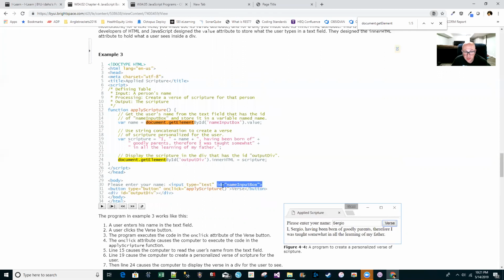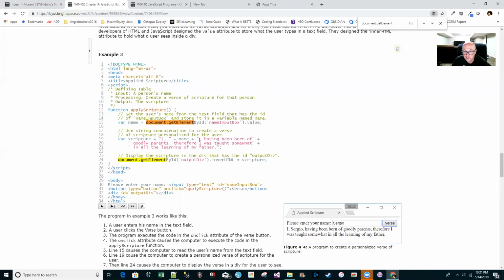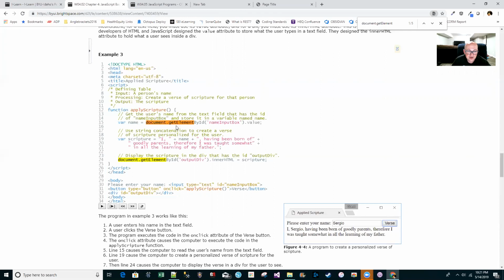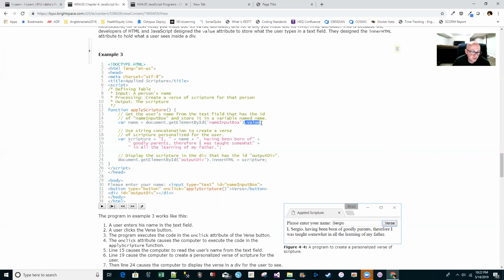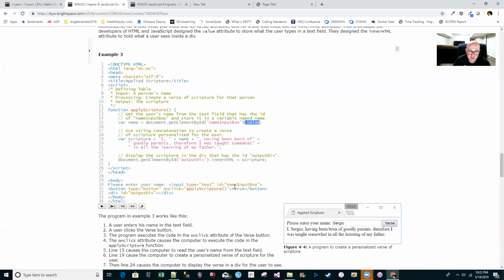BYUI CIT 160 W04 JavaScript Basics In Real Life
My best take on how these JavaScript Basics model real life.